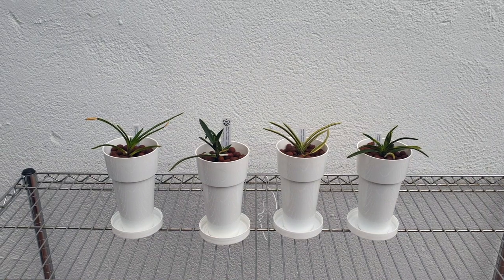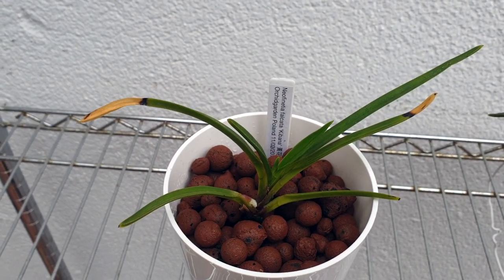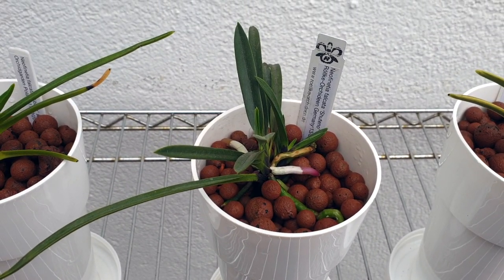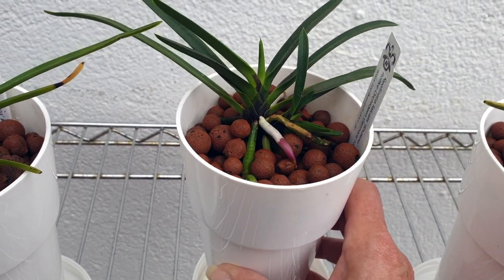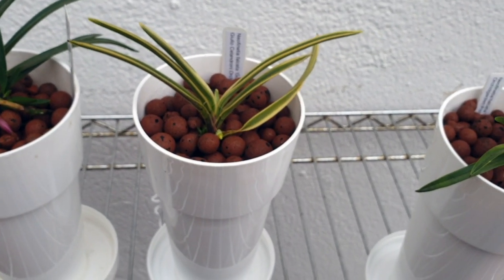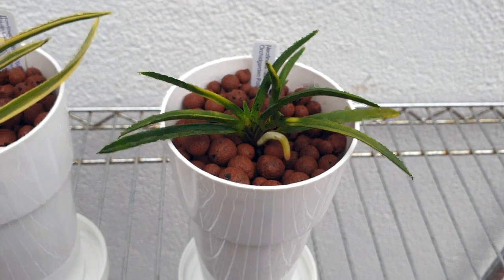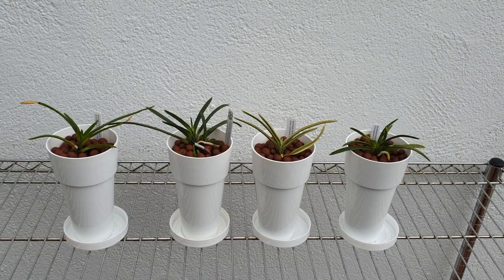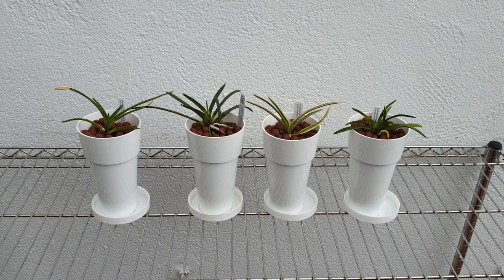The DELINQUENT NEOFINETIAS - WHY do they look so sad? WHAT did I do about it?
In an attempt to add to my Neofinetia collection, I placed an order for a few that were quite pricey because of their variagtion and markings in their foliage. Unfortunately, they arrived very weak, and quite frankly, should never have been sold. However, they are remarkable orchids, because after a year and a half of no successful progress, they are still trying to survive. So, in an attempt to help their efforts along, I have switched them to the semi hydro set up. Lets see how they are doing 4 weeks later. Thank you very much for watching!! Does sphagnum moss work for you? It didn't for me with these candidates.

TIMESTAMP:
0:00 - The Delinquent Neofinetias
01:15 - Neofinetia falcata 'Kibana' 黃花
02:58 - Neofinetia falcata ‘Shutenno’
04:35 - Neofinetia falcata 'Gojofukurin'
06:06 - Neofinetia falcata 'Setsuzan' 雪山
My environment:
Mediterranean climate, hot summers and mild winters
45% - 85% humidity, with regular airflow
Intro / Altro Image:   Bodum.westernscandinavia.org
Orchid growing supplies:
                                  Seramis
                                  150 Winter, RO Water and KelpMax only